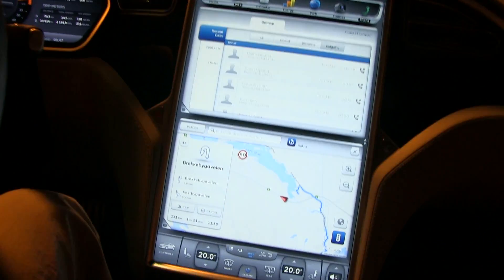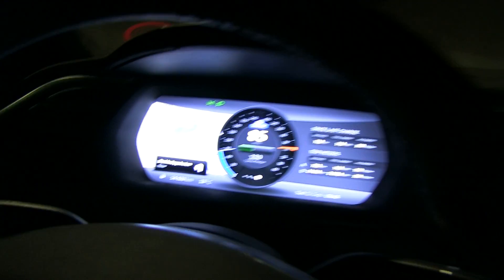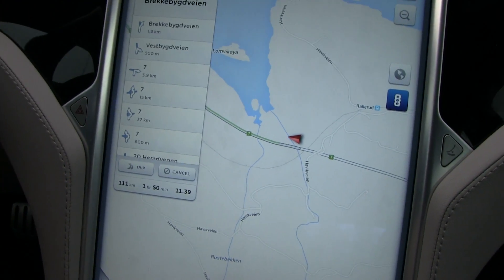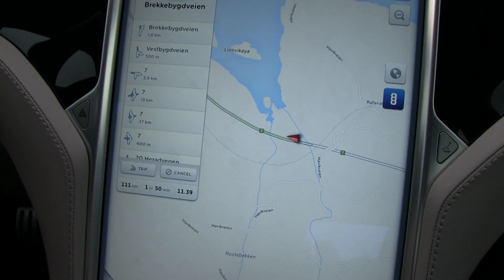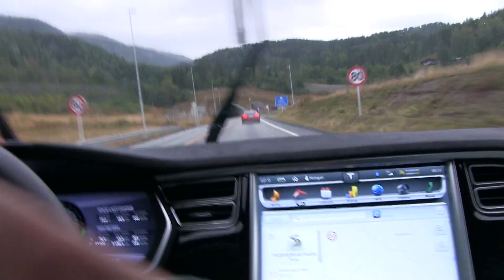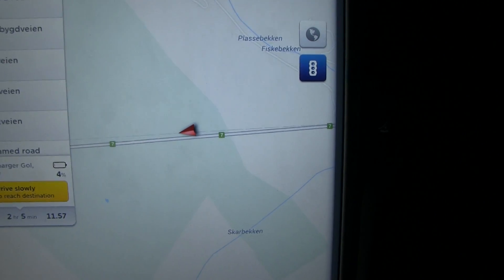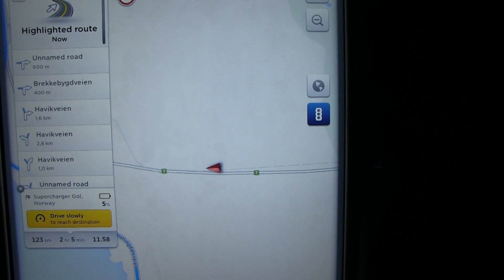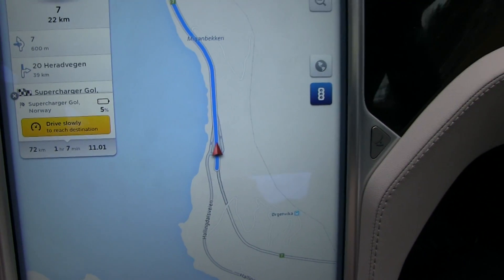Tesla estimating its position in tunnels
Morgan demonstrates and explains how Tesla Model S estimates its position when driving through tunnels.